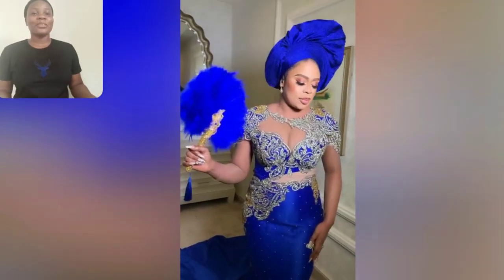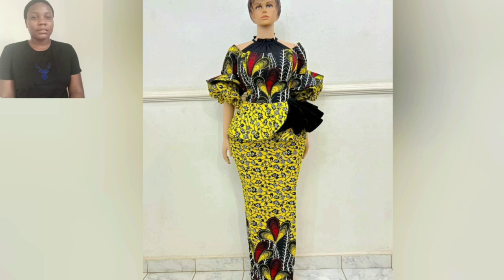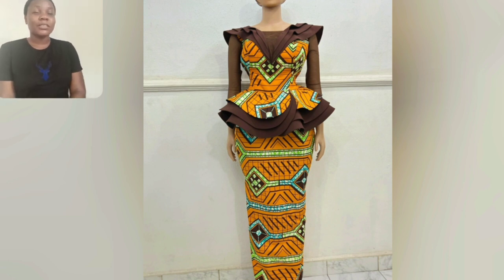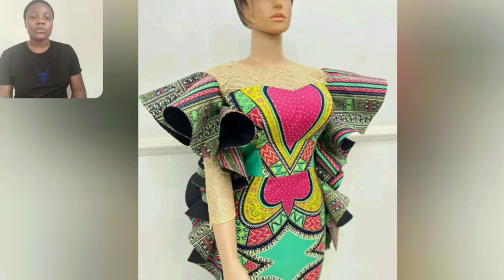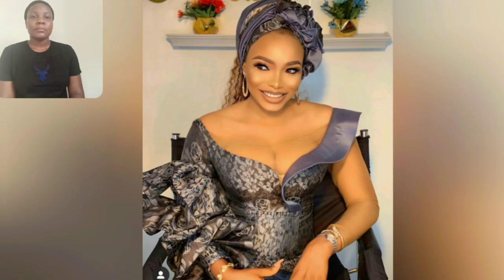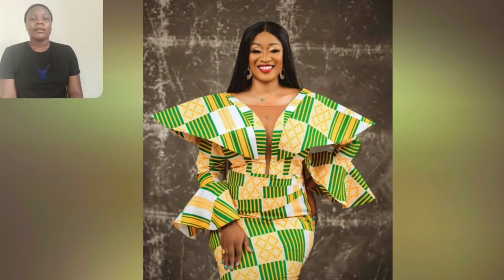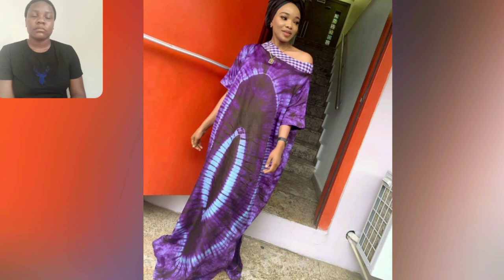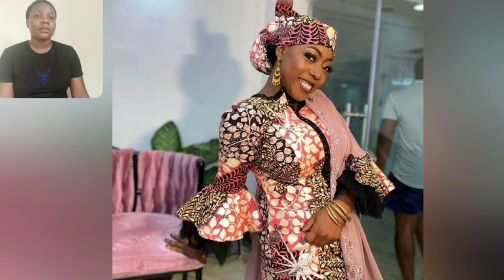Latest Ankara Asoebi Styles 2022 African Fashion Styles Gorgeous And Classy Ladies Clothes Styles